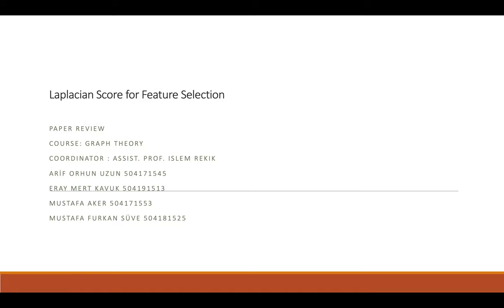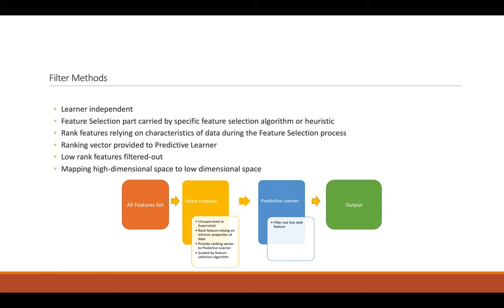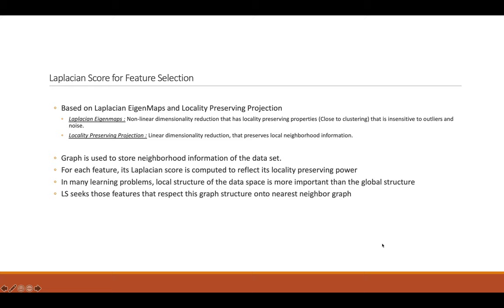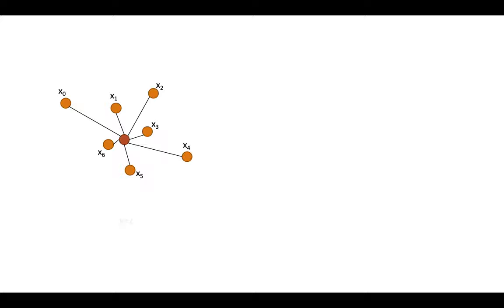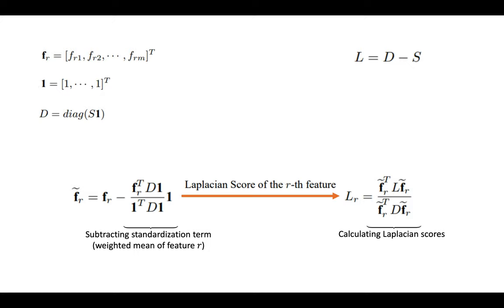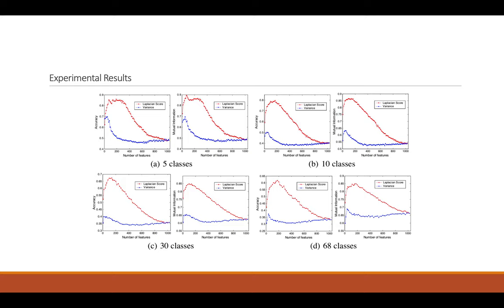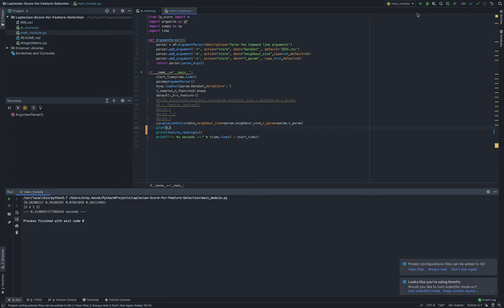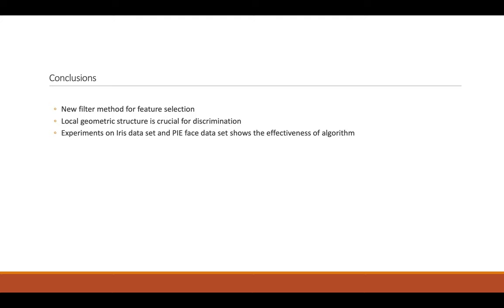Laplacian Score for Feature Selection by Xiaofei He, Deng Cai and Partha Niyogi - Paper Review